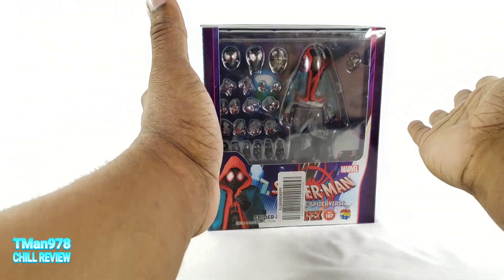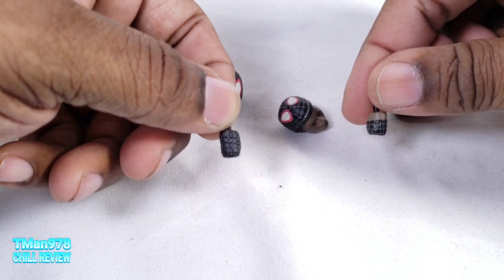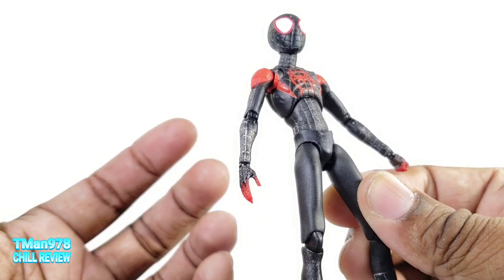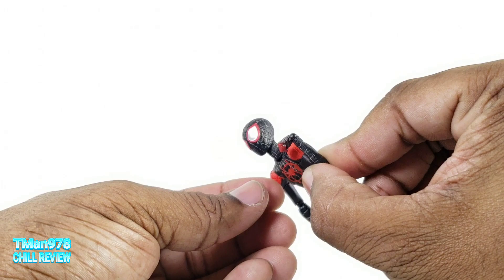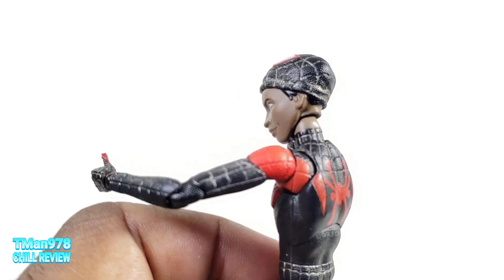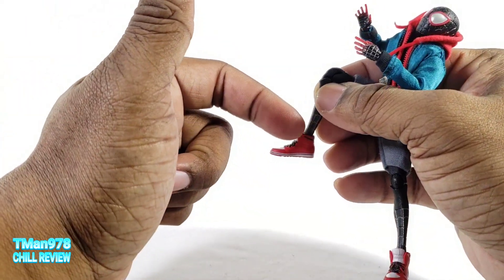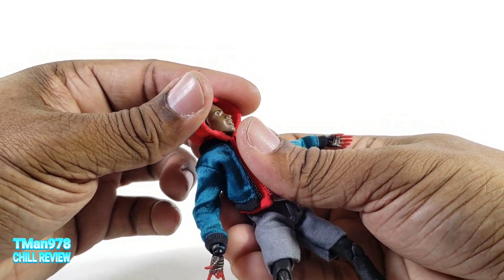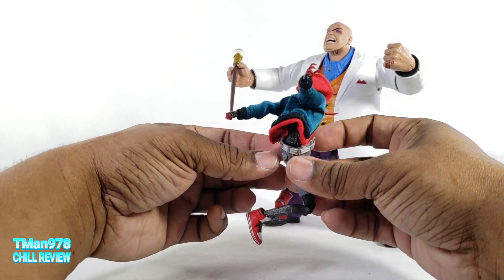Mafex Spider-Man Into the Spiderverse Miles Morales CHILL REVIEW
Spider-Man: Into the Spider-Verse MAFEX No.107 Spider-Man Video Review